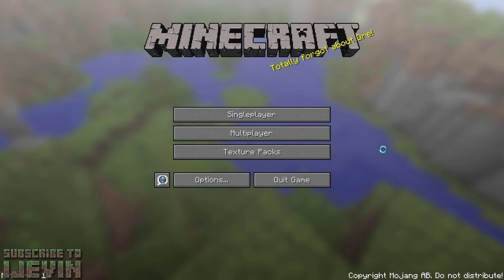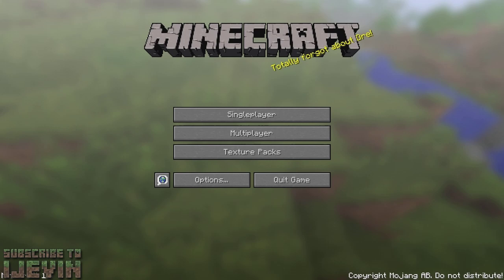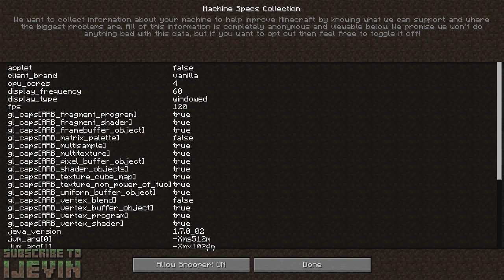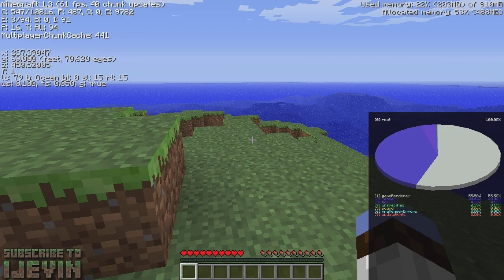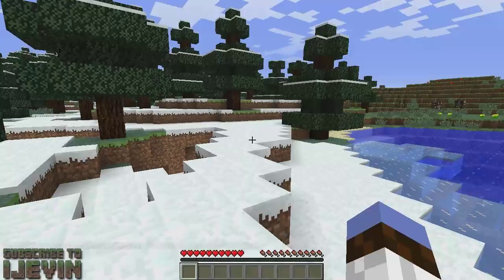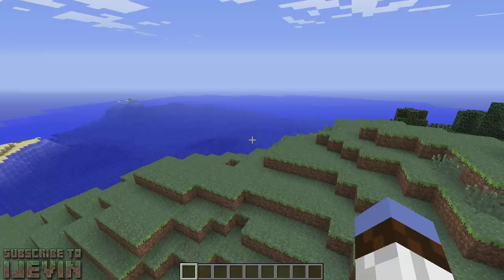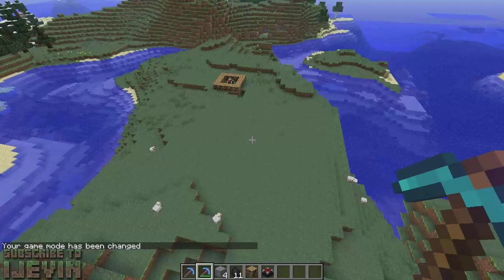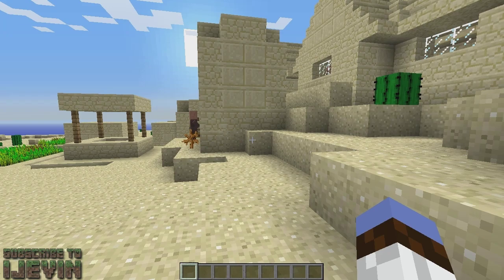Minecraft: 1.3 Gameplay & Bug Fixes! (1.3 Pre-Release!) | iJevin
►––– Support –––◄

►––– Links –––◄